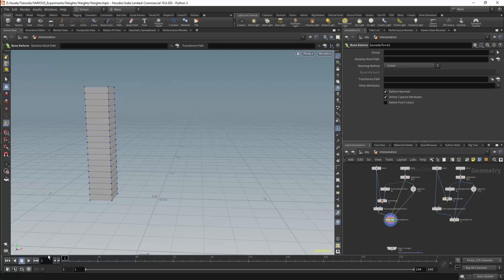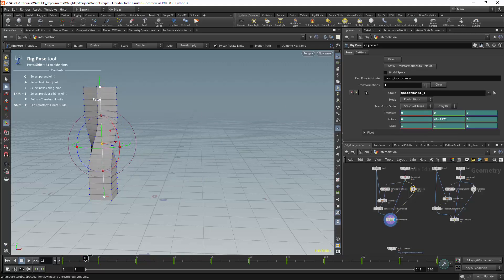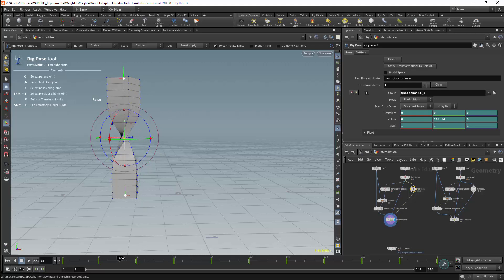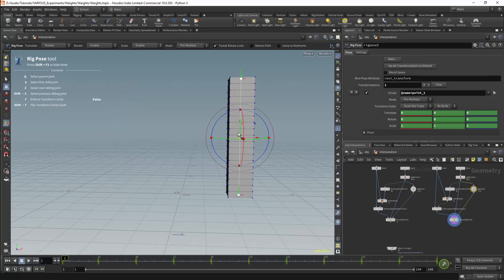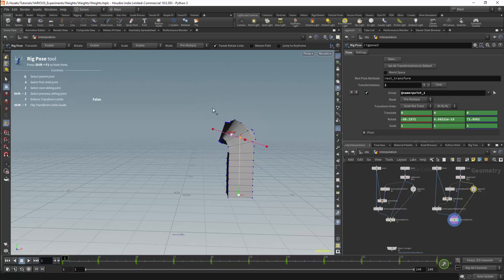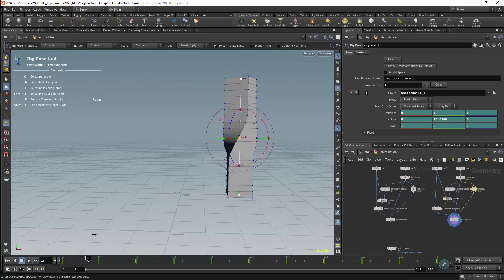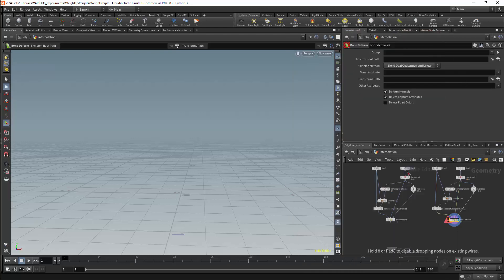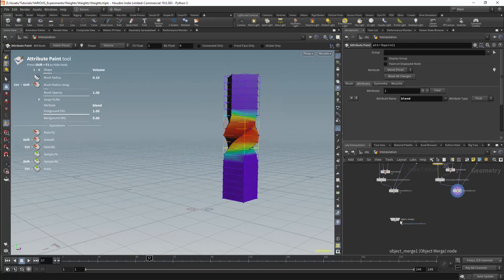KineFX Weights 007 Skinning Methods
Weighting is not only defined by the weights,  there are two algorithms that are used to calculate these weights. Here I give a basic summary of these algorithms.

BTC:    13BRJGcZdwk3DV5Bu3X3Aqap798FugFPNt